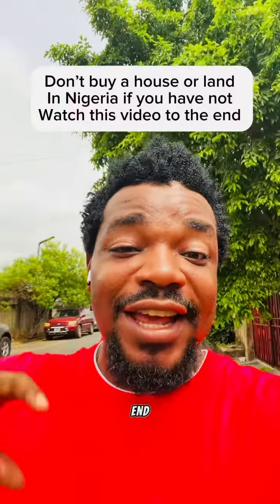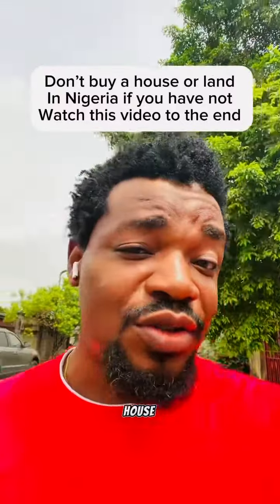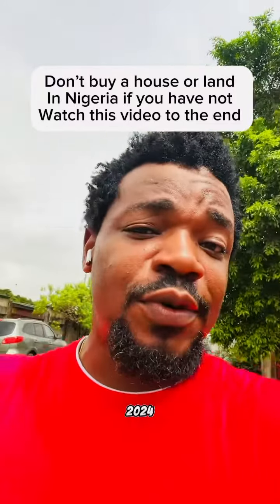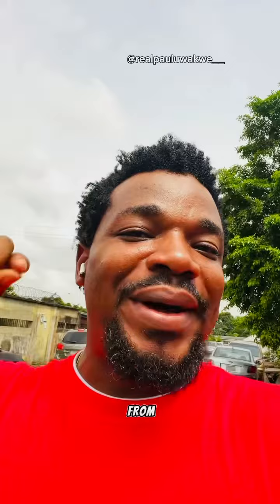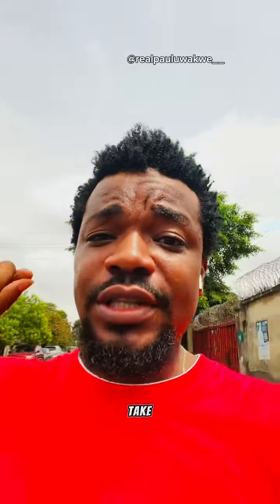🔥DONT BUY HOUSE OR LAND FROM AN AGENT IF YOU HAVE NOT WATCH THIS VIDEO.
Chat with us today by clicking the link blow…..

*THIS IS YOUR NEXT INVESTMENT BUS STOP??*

🎯 For free real estate consultation - Call/Whatsapp (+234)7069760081

🎯Looking for the best and most amazing real estate deals that are within your budget? Call/Whatsapp- (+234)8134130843

Start taking charge of your wealth creation and financial freedom

Real Estate
jeff anozie
how to make money through real estate
real estate wholeselling
real estate sales
enugu real estate agent
land for sale in enugu
cheap lands for sale enugu
genuine lands in enugu for sale
properties for sale in enugu
lands for sale in enugu
real estate enugu
c of o land in enugu
land for sale in owerri
land for sale in awka
land for sale in abakaliki
property for sale in owerri

YangaLife
Anambra1stSon TV
kepukepu TV
Madamsabi Media TV
Nwanvi labo
I am Kodili-nve
Tessy Cheers